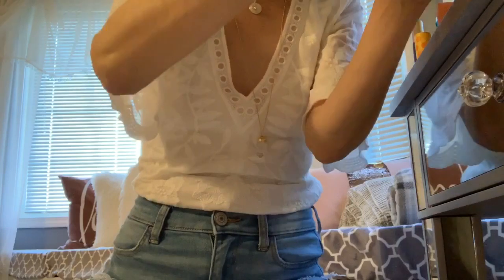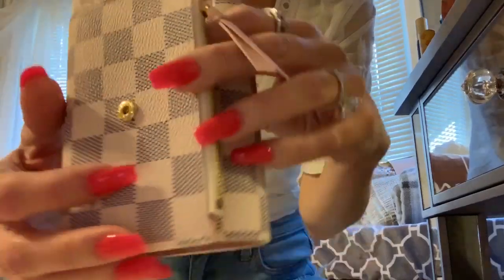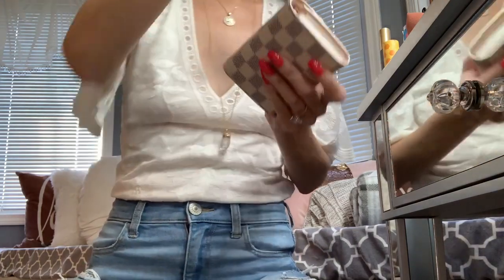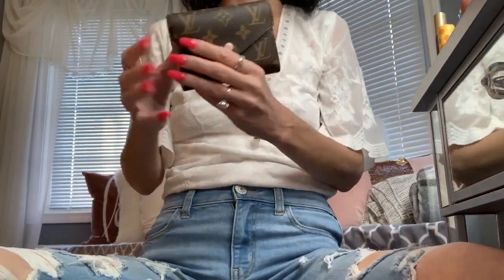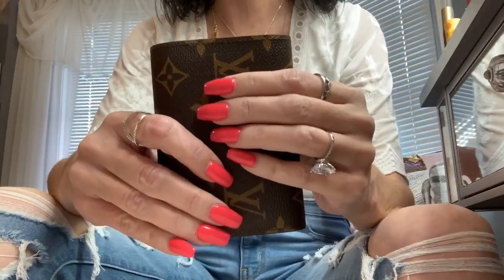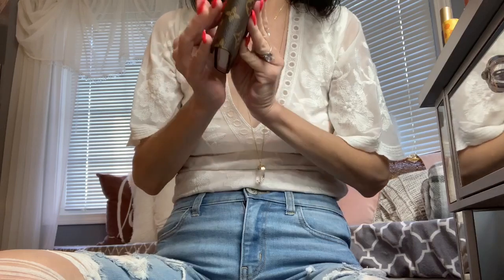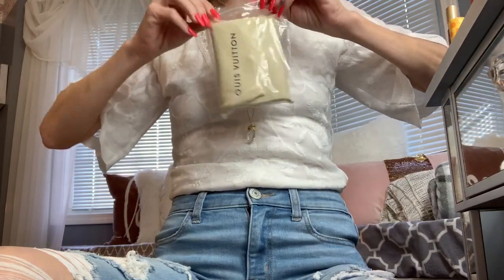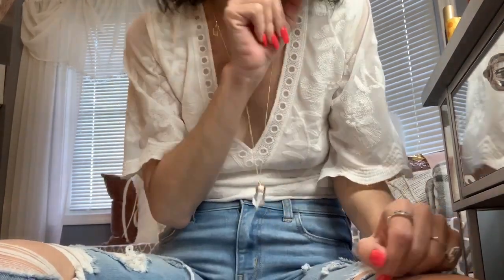Boujie on a budget! Louis Vuitton Victorine Walletsss😍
Hey y’all!! How are all my lunatics doin today?? Today I am reviewing some SLGs I got recently and OMGGGGGG they are to die for!! I really wanted to get some new stuff to try and here we are LOOLLLOoo I’m just floored!! Thank u to all my peeps who come by every single time I post some nonsense like this! And you love every single one of YOU!!! Thank u for watching my crazy asssss!!